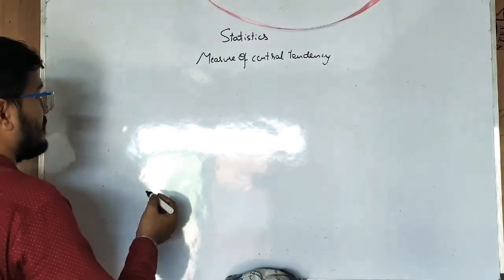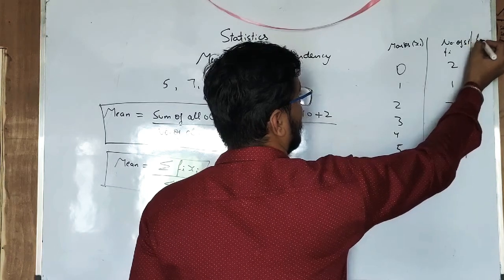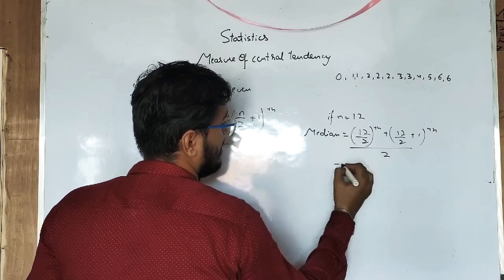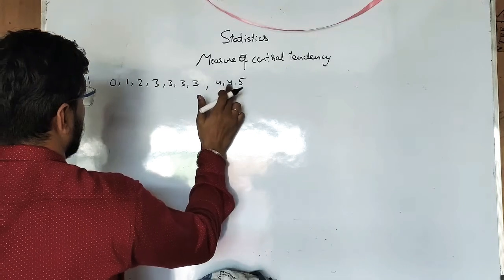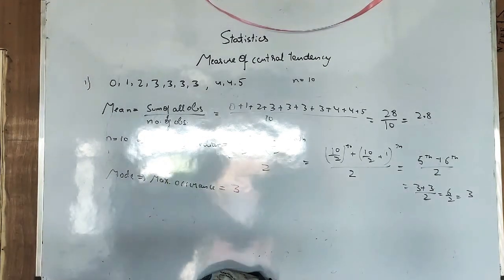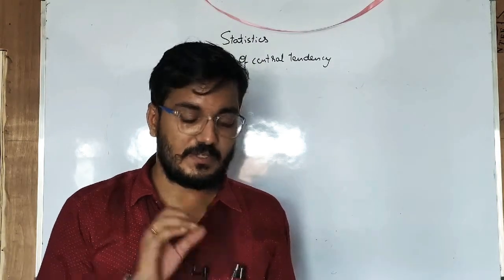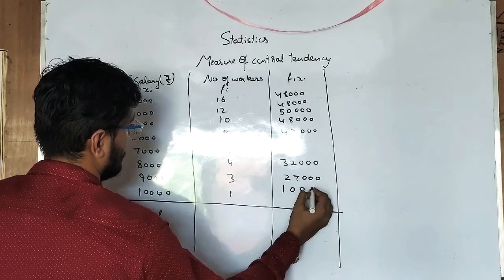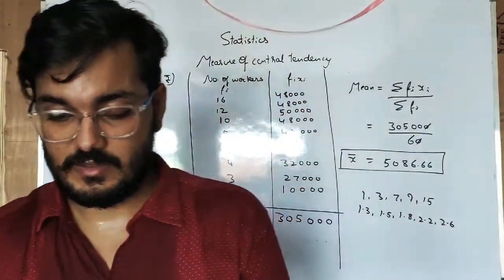Measure of central tendency CLASS IX STATISTICS ex 14.4